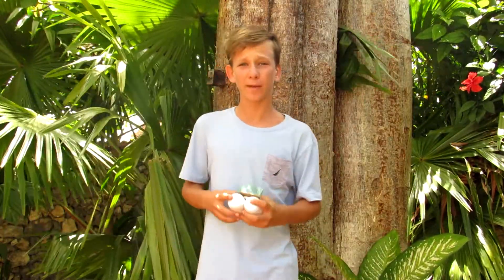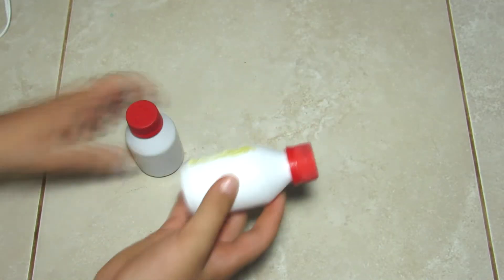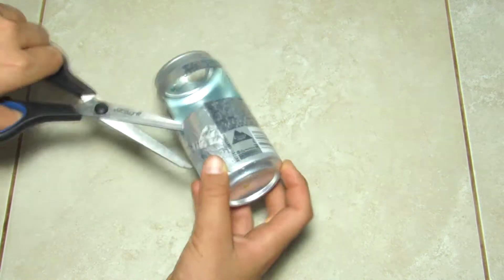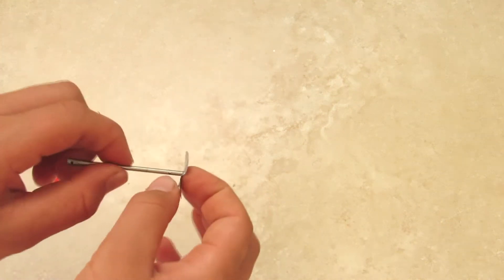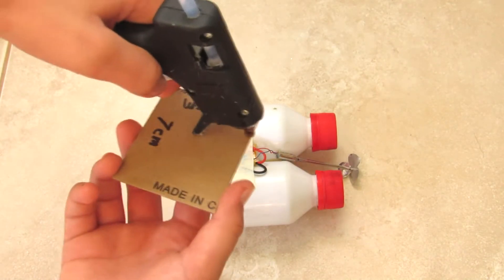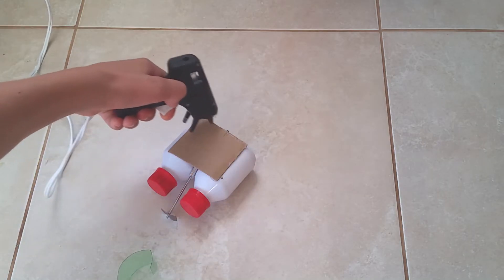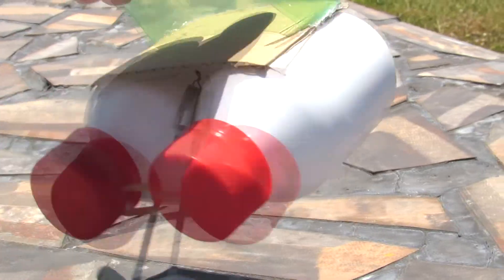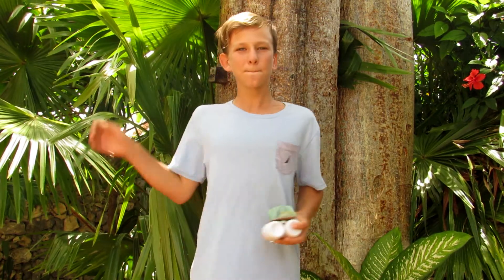How to make a simple mini Speed Boat out of 2 bottles and DC motor | DIY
Hey guys! In this video I am showing you how to make a simple speed boat with a DC motor.